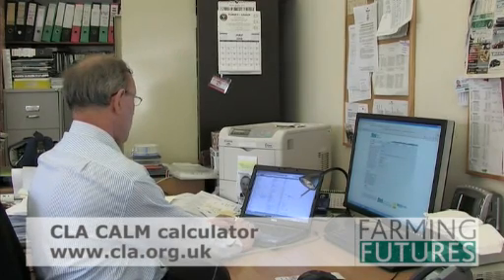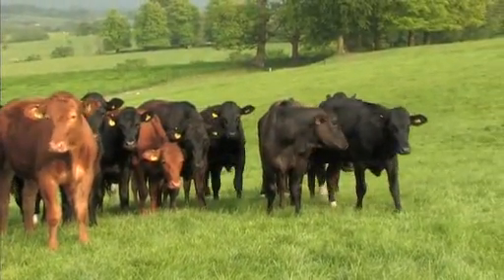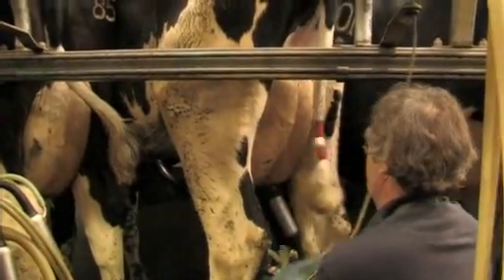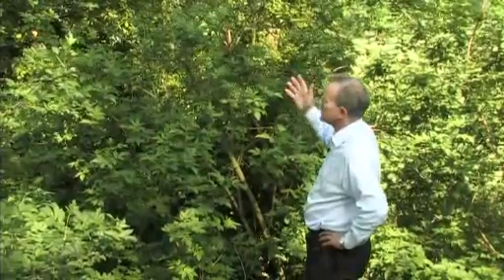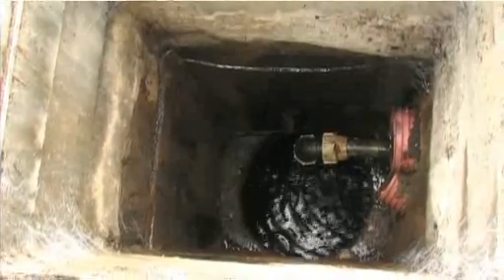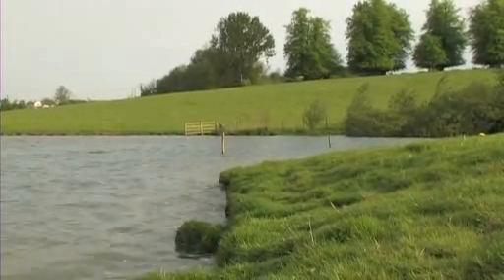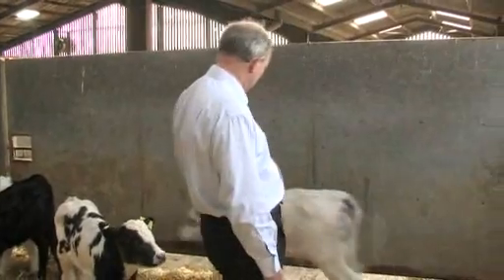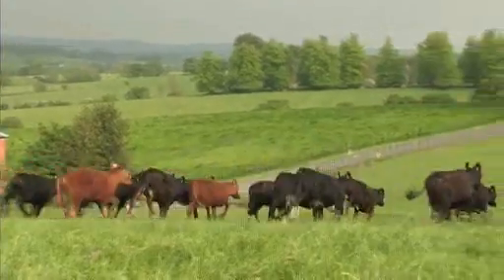Carbon Accounting for farmers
Farming Futrues has created this short film to explain the benefits of using carbon calculators on your farm.  Henry Aubrey Fletcher, CLA president and dairy farmer, takes us through his journey using the CLA CALM Calculator and how it helped him identify areas for improvement and efficiency savings on his farm.